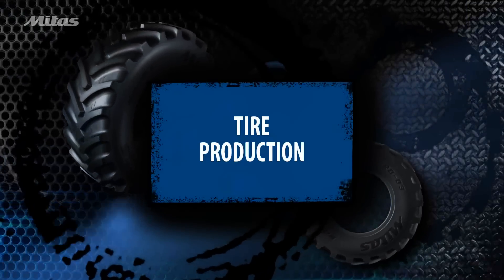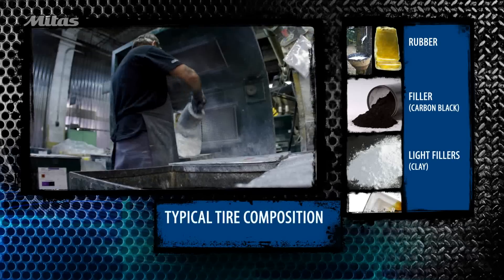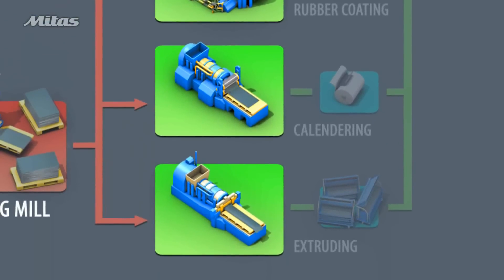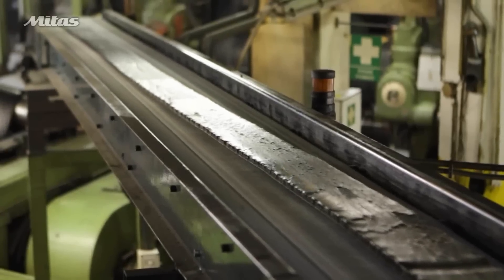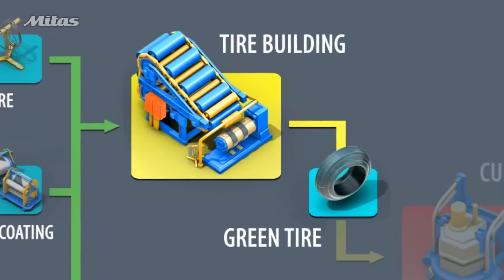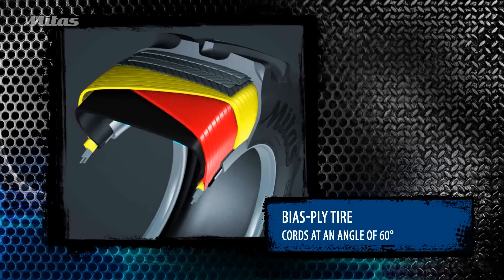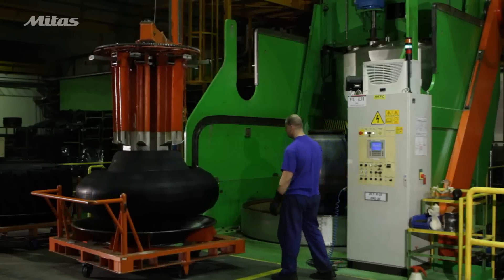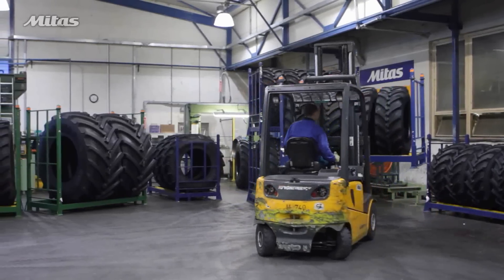How to make a tire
Mitas tire production